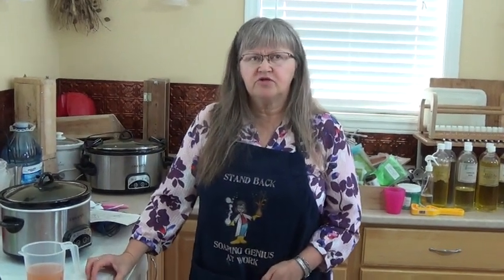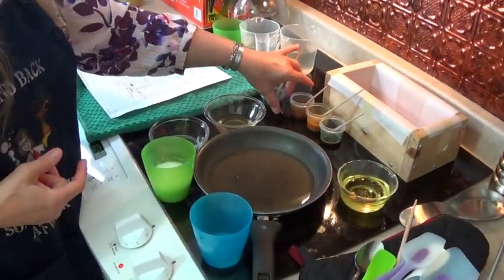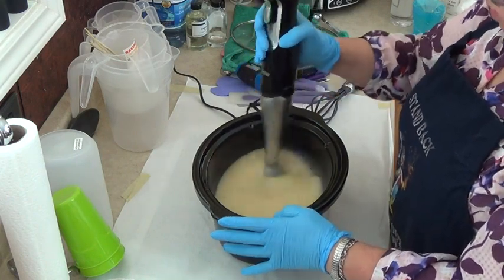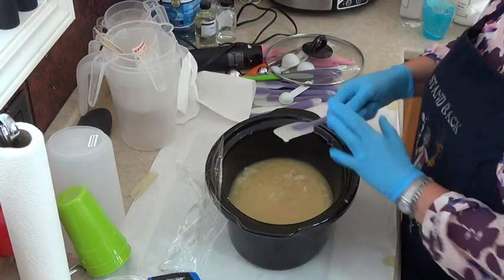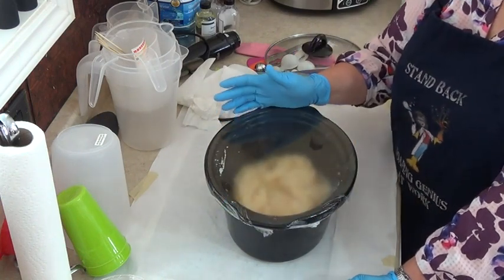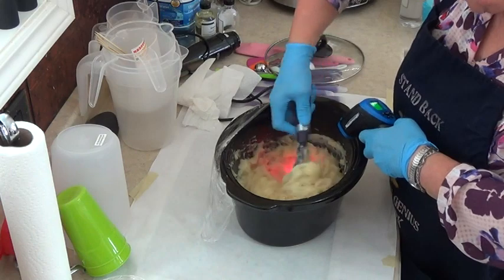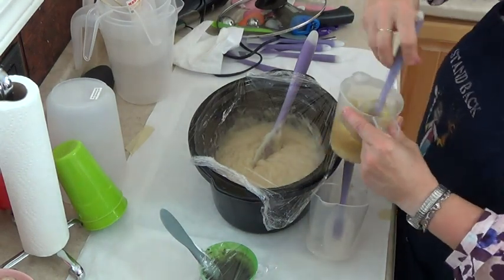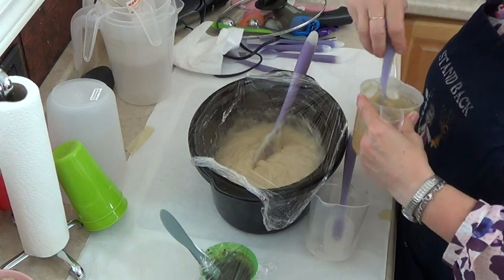Shalebrook Handcrafted Soap - The Islander - High Temperature by Valerie Mosher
ALWAYS make sure you put through a Soap Calculator before using! I soaped this formula at 38% lye liquid and Super Fatted at 5% upfront and added 2% SF after the cook. Used Sodium Lactate at 4% of oils and I “did not” discount this amount from my lye liquid. I added the Sodium Lactate after the cook and at room temperature. This was a 2lb batch. I give the oils / butters in percentages (%) so that you can put through a soap calc. and pick your own size batch you’d like to make, but the rest of the ingredients I detail as for a 2lb batch.

Formula Ingredients:
Almond Oil  -  5%
Olive Oil (100% Pure)  -  18%
Stearic Acid  -  2%
Sunflower Oil, High Oleic  -  10%
Beef Tallow  -  13%
Lye Liquid  was done at 38%

Total lye liquid for 2lb batch was 12.16 oz (I rounded this UP to 12.25 of liquid)  I used 8.25 oz of Seaweed/Bladderwrack & Kelp & Red clay tea for the lye along with 1 oz Aloe Vera juice.
I used 3 oz coconut milk (added after cook, hot).
1 tsp. White Kaolin Clay  -  I added this to my warm oils and stick blended before adding my lye liquid
2% more SuperFat after cook = 0.65 oz, I used Meadowfoam oil (you can use what you like) add heated after the cook.
2 Tbsp white sugar mixed with 1 tbsp Apple Cider vinegar, dissolved and added hot after the cook
2 Tbsp Greek Yogurt (cold or room temperature) (added after cook)
1 Tbsp.honey mixed with 1tbsp water, dissolved and added hot after the cook.

This formula will give you numbers of 38 Hardness, 13 Cleansing, 59 Conditioning, 24 Bubbly,
37 Creaminess,  59 Iodine, and INS of 143. This was done at “high temperatures” in a glass bowl, covered with plastic wrap. You can do this low temperature in a crock pot, in the microwave, in the oven or on top of the stove, whichever way you prefer. When the batter is at Vaseline stage check your PH (should be 10) OR check for zap. Use whatever scent and color/ design as you like.
Hope you enjoy!  Please DO NOT SELL this formula OR sell as your own. Tweak it as you see fit, but I cannot guarantee it will come out like mine. Remember to soap safely using proper clothing, gear and eye protection.